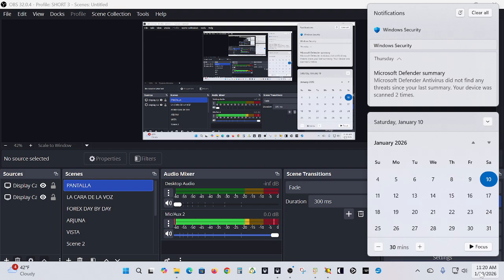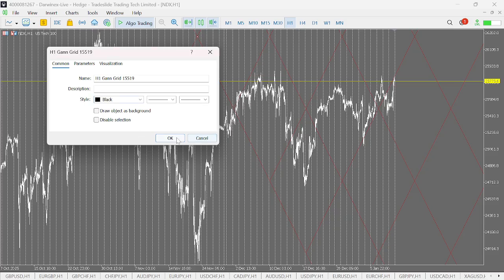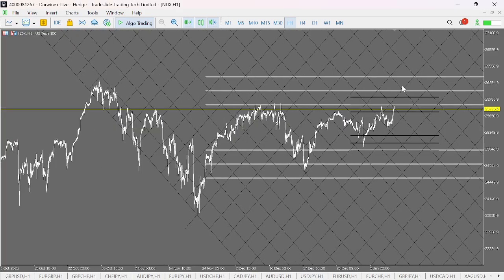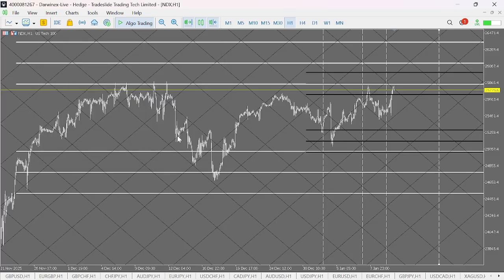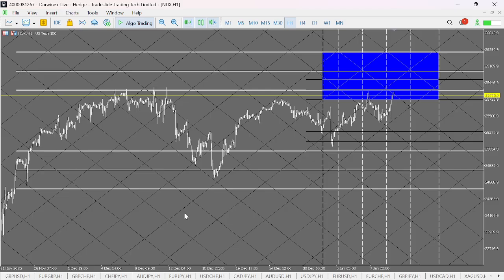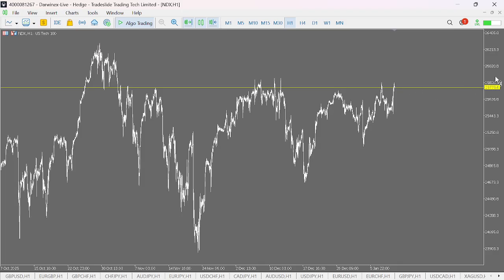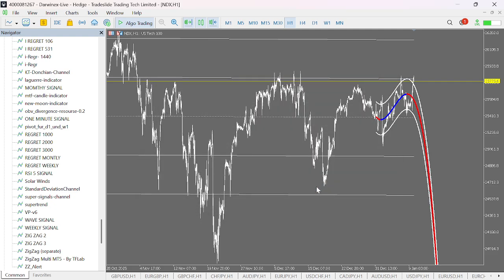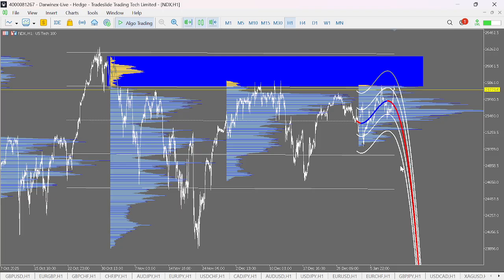FOREX EN ESPAÑOL. INGLES VERSION. NDX 100 AND GANN. 01/10/2016.